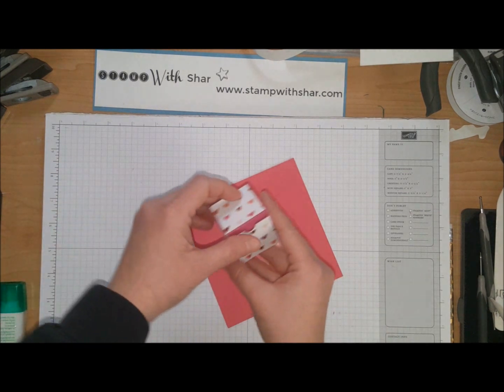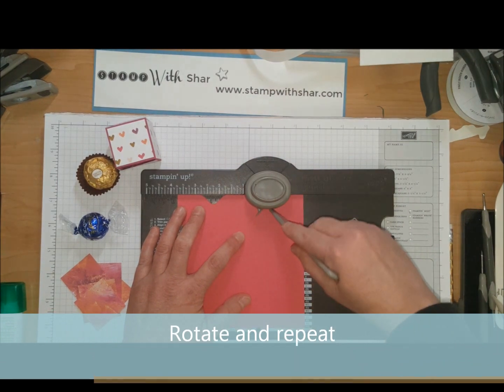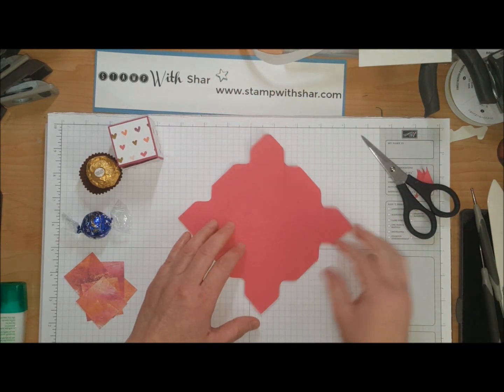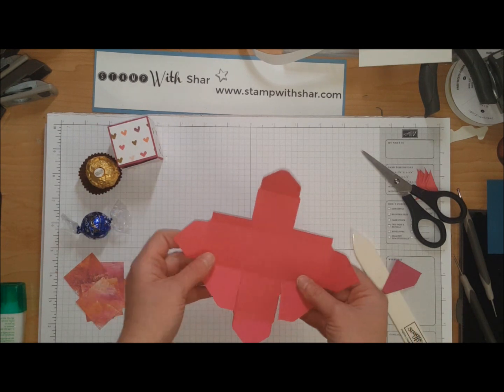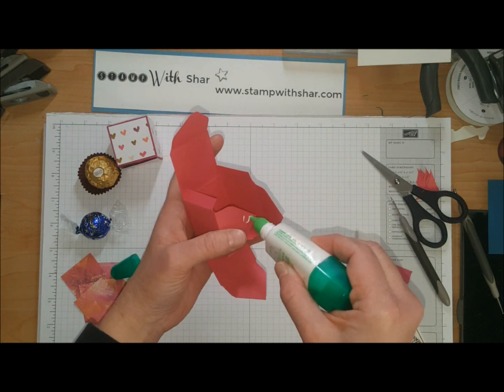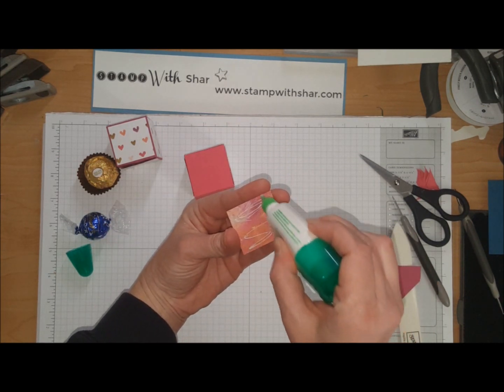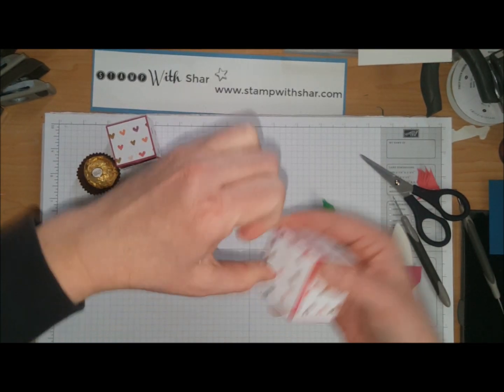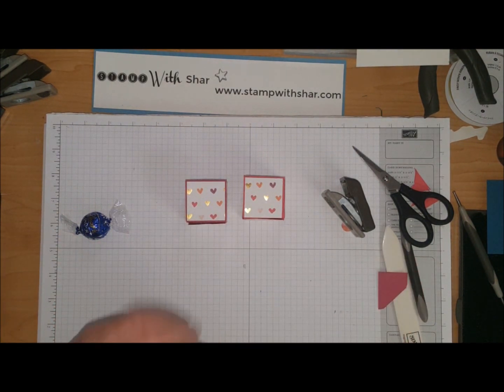Envelope Punch Board Small Chocolate Box - Stamp With Shar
I love how this mini chocolate bo turned out!
Here are the supplies I used to create today's project
Supplies

If you wanna see more about today's project head over to my website!